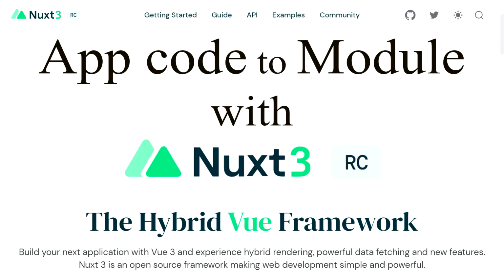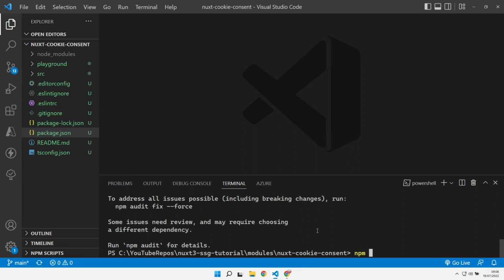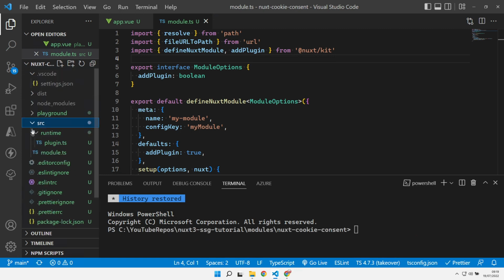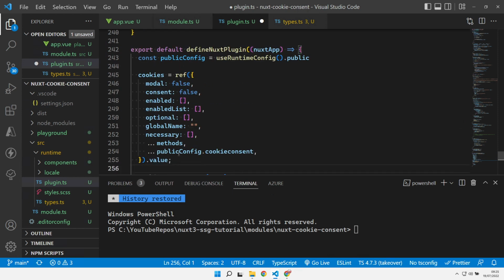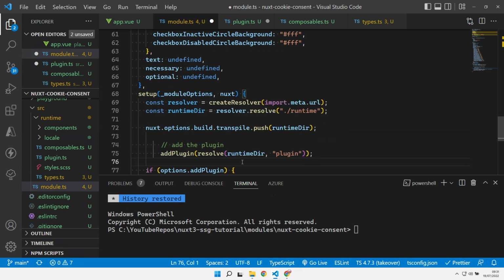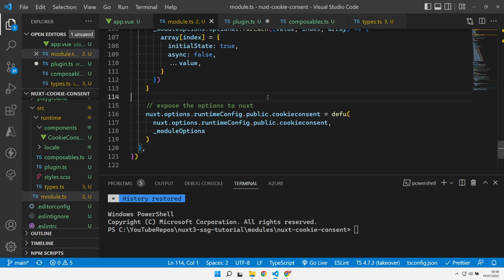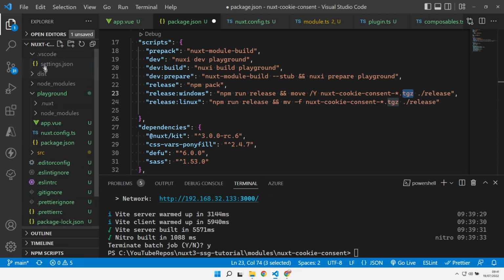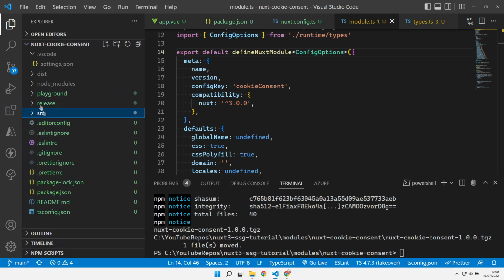Reusable code with a Nuxt 3 Module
Make your code re-usable and move it from your application to a Nuxt 3 module.

⌚ Timestamps
00:00:00 Start
00:01:38 Create Module
00:02:37 Configure for Dev
00:03:20 Playground test
00:05:22 Add Dev Tools
00:06:47 Add Module Pieces
00:07:34 Module Plugin Changes
00:10:56 Add Module Composable
00:11:28 Module definition
00:17:00 Setup Playground
00:19:43 Build Module Release
00:20:50 Add Module to Application